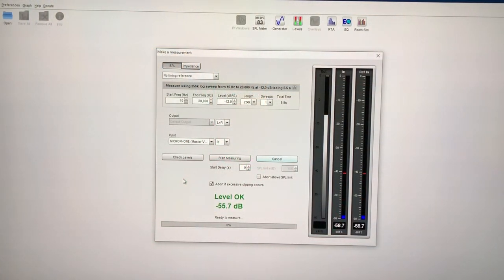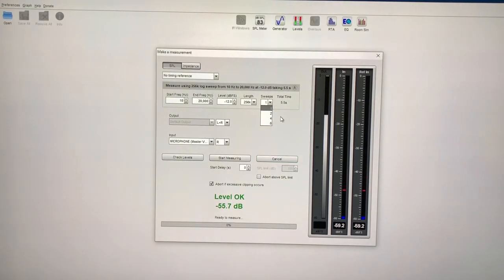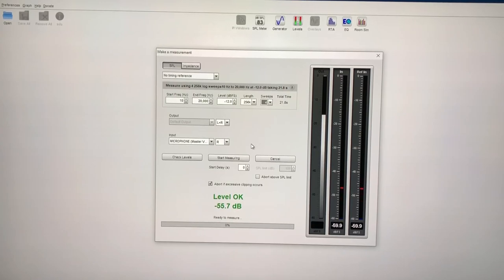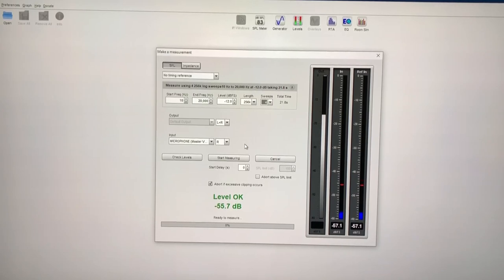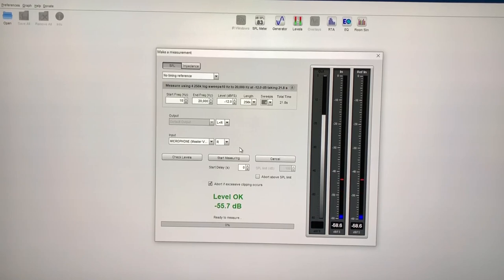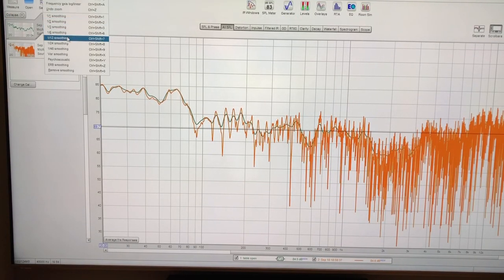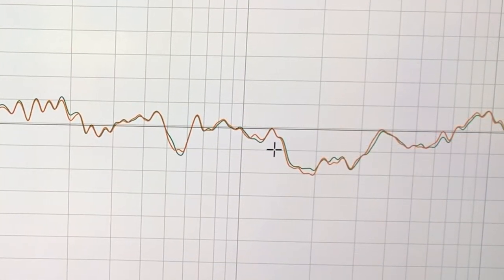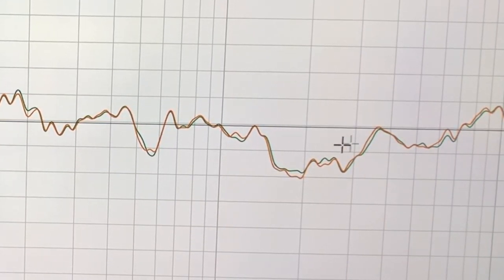Improve The Sound Of Your Home Theater And Music FREE And EASY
Improve The Sound Of Your Home Theater And Music FREE And EASY - This simple trick of making your coffee table acoustically disappear can give instant benefit to the clarity of your music and dialog in movies.  Give it a try, use Tom Petty's Melinda Live from 1:30 to 2:00 listening to his vocals and the guitar picking for ringing and the notes standing alone or together.